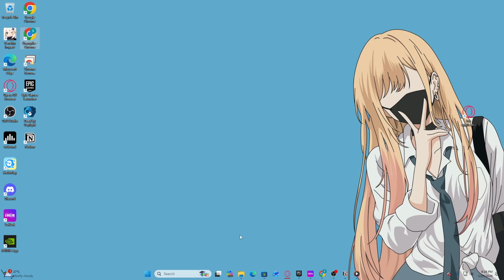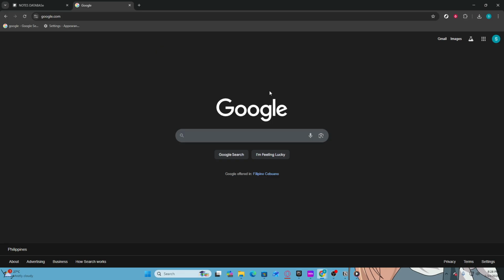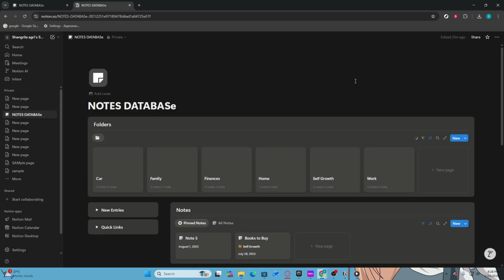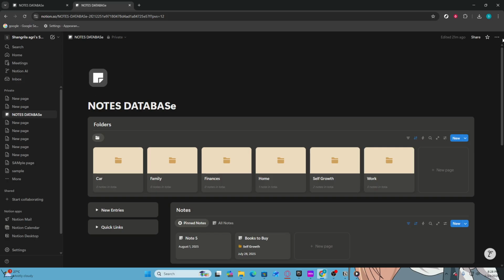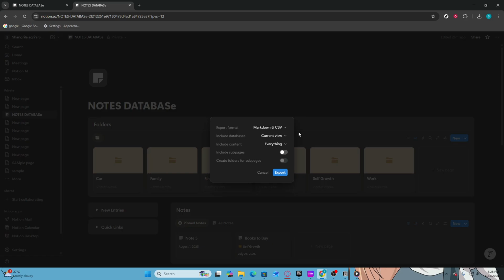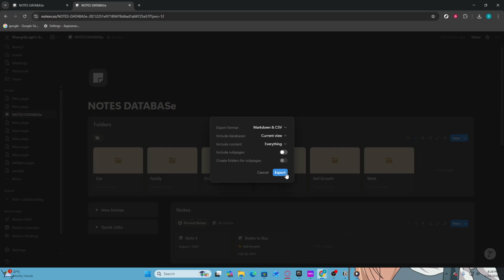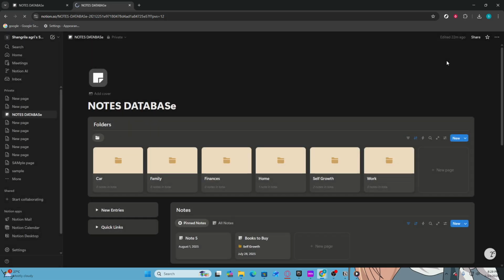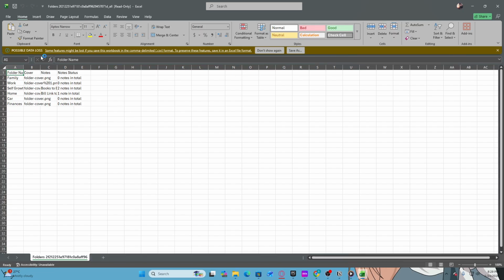How to export Notion database to Excel [FULL GUIDE]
In today's Video we cover, How to export Notion database to Excel